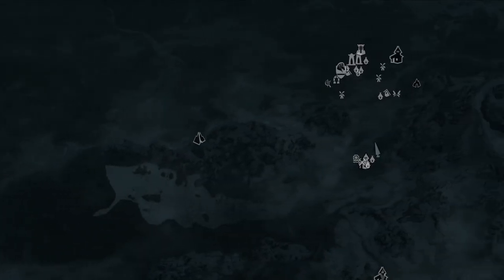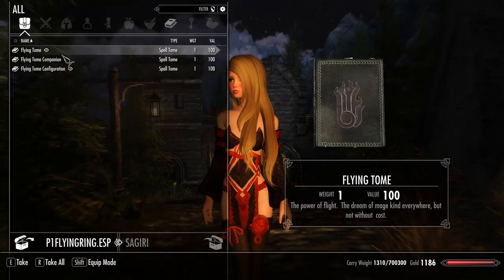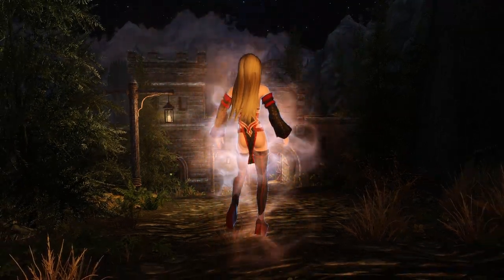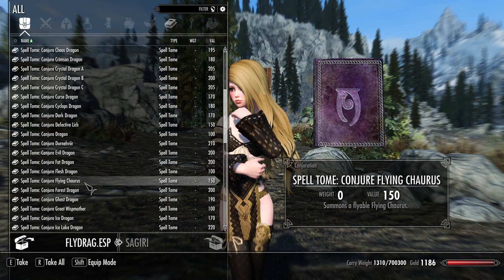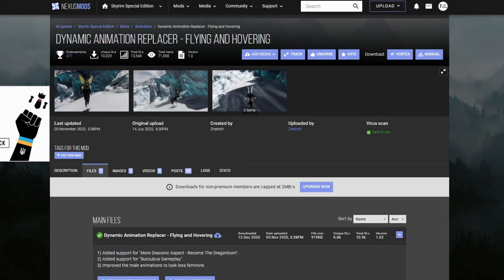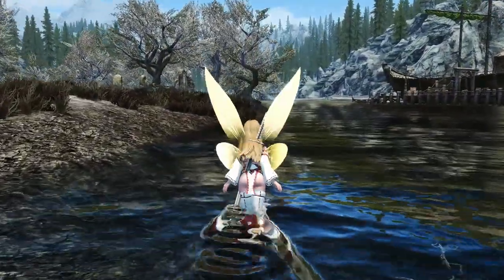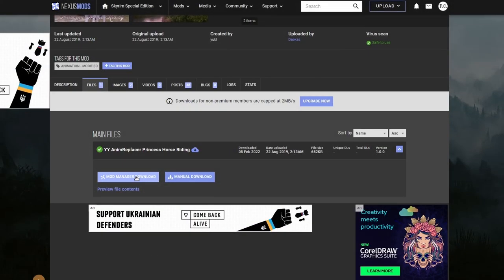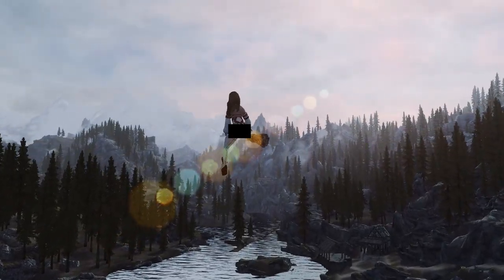How To FLY - Modding Skyrim Anniversary Edition For Beginners #8